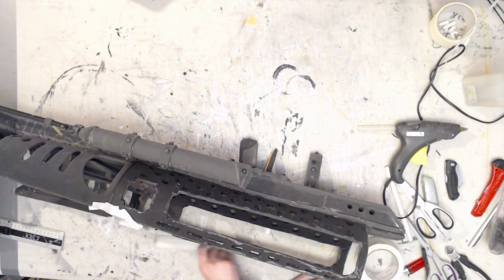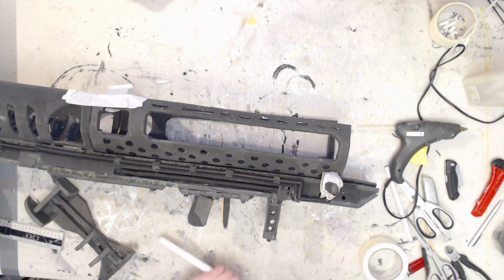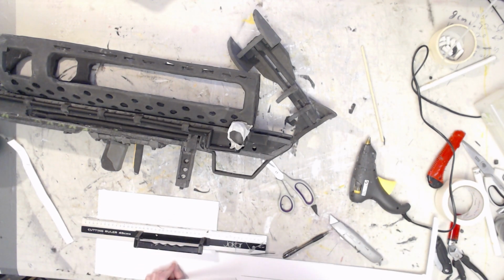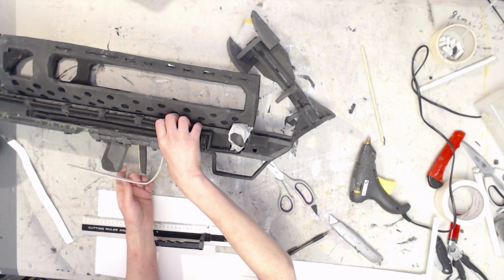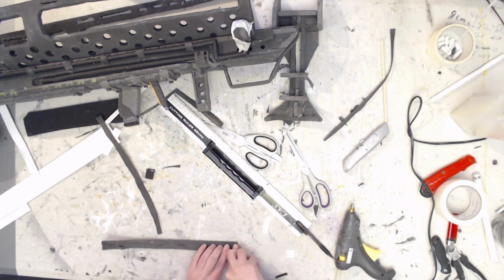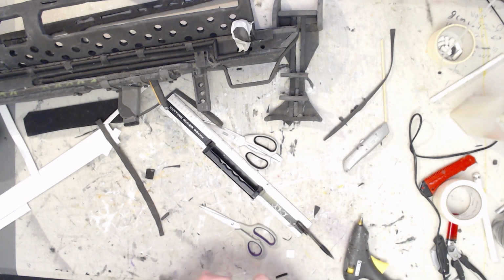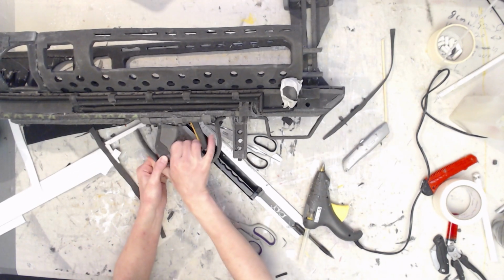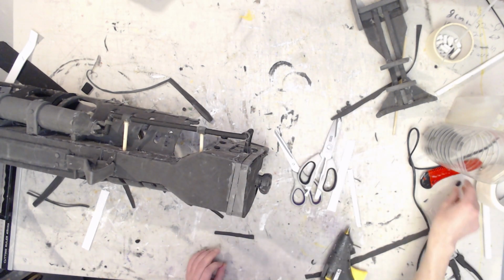Tey Makes A Fatman Day 7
a few years ago right back when i first started cosplay i made a fatman to go with my power armour well i had to destroy it recently to make space and am now missing having a stupidly big weapon on display, so im making another one, bigger better and more silly than ever before.